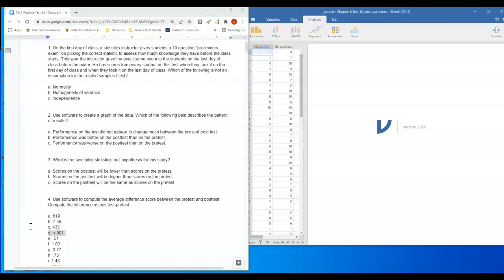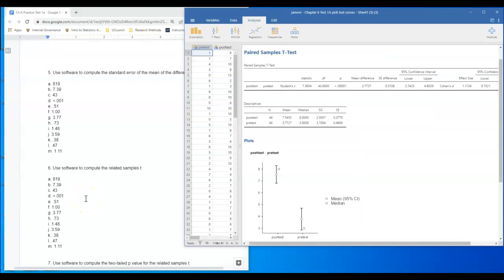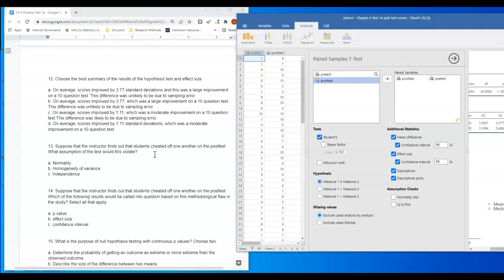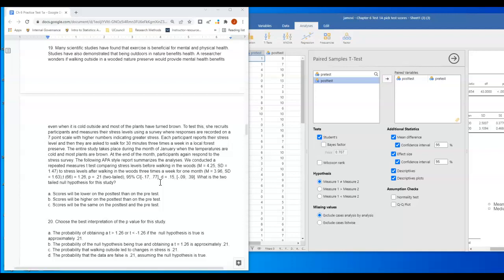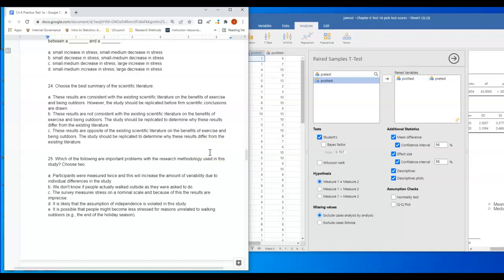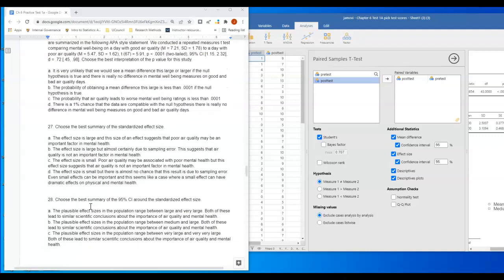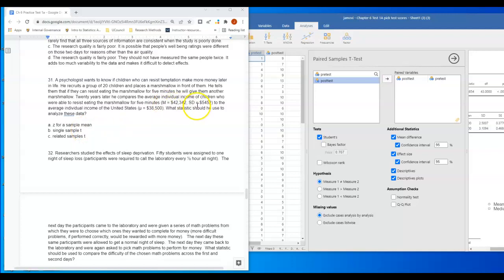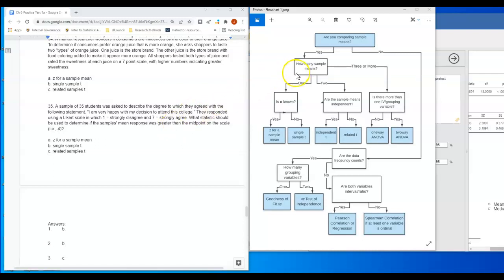Ch 6 practice quiz 1